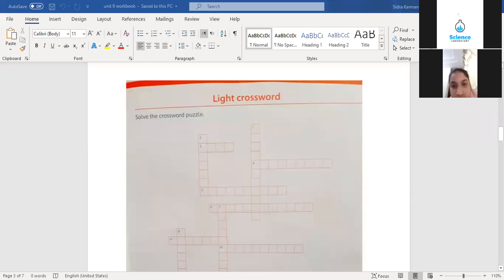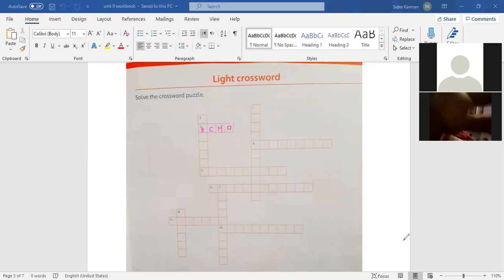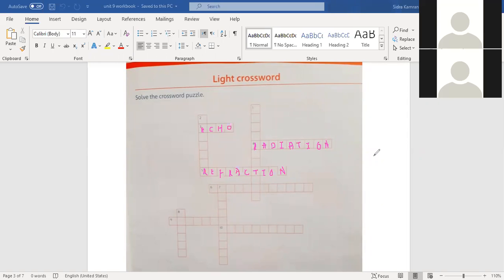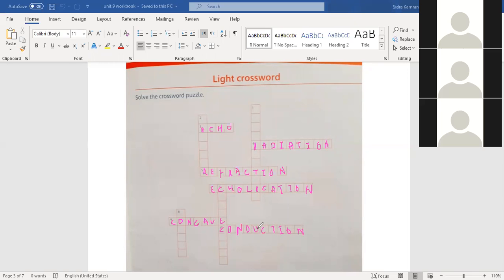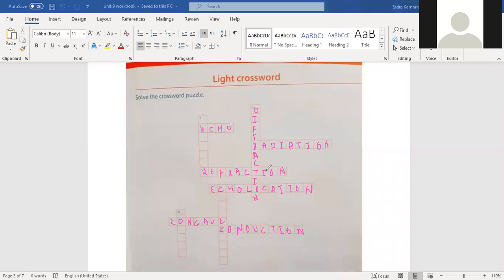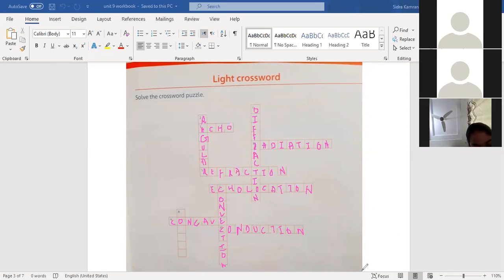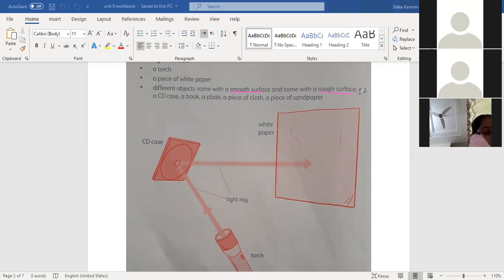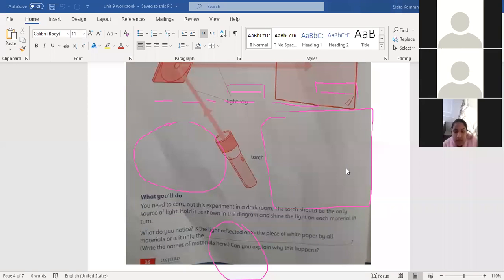Heat, light and sound (workbook page no. 35 and 36)